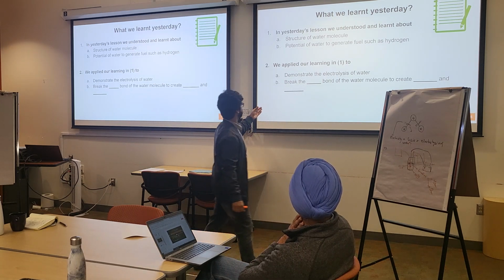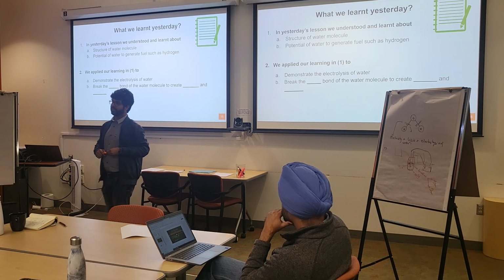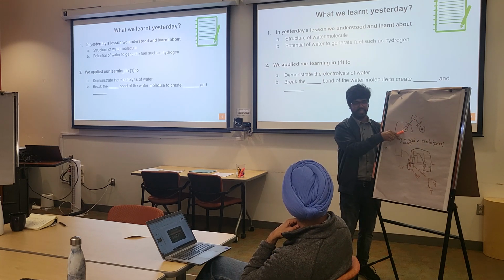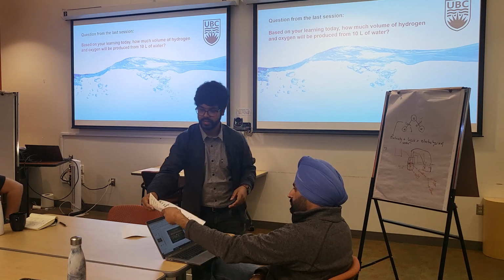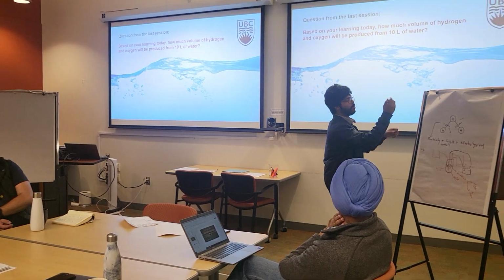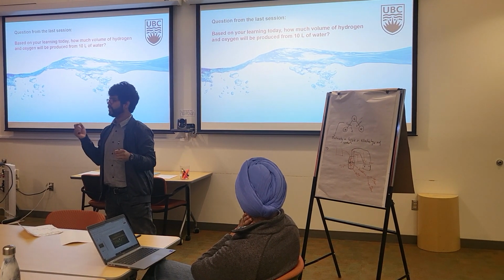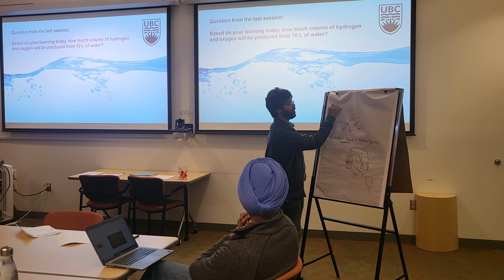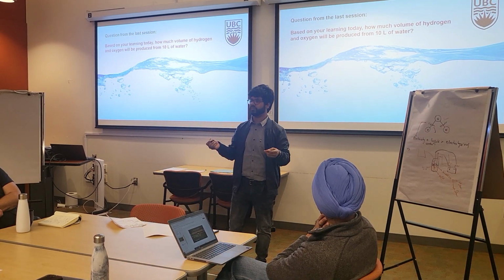Three mini lessons by Abhishek Soni, as part of Instructional Skills Workshop for Faculty at UBC.(2)